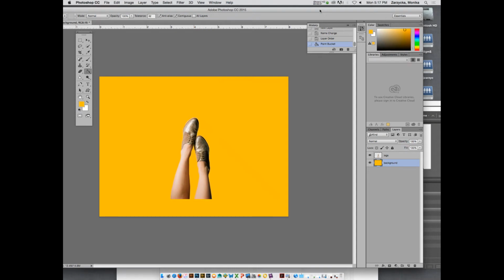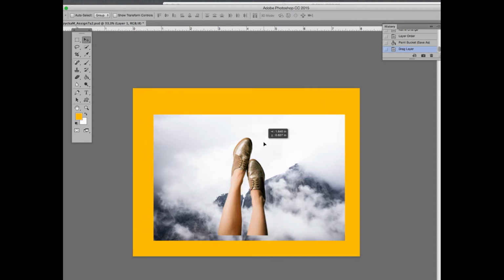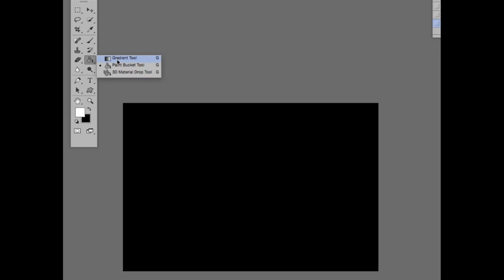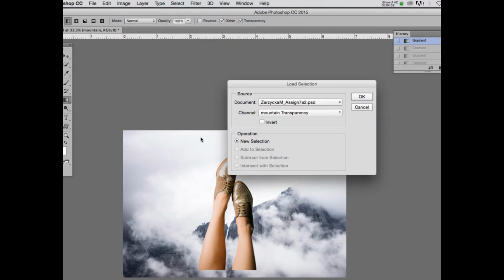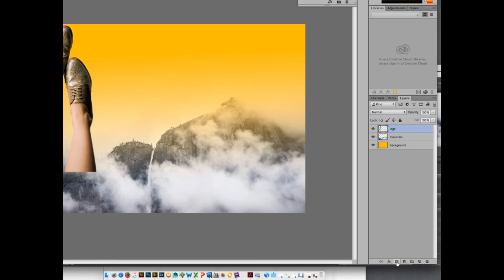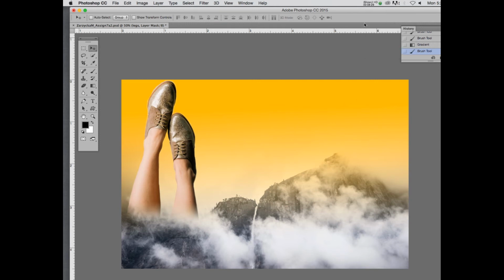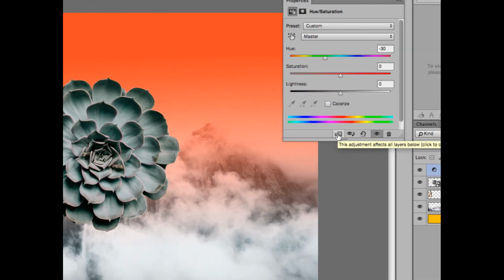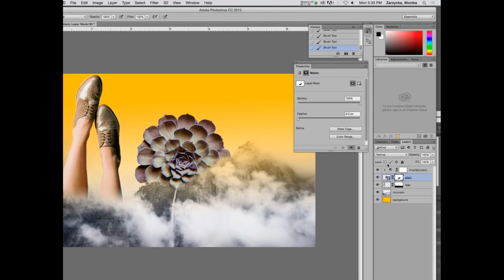DIGM 2350 Lab Assign 7A: Working Non-Destructively 2